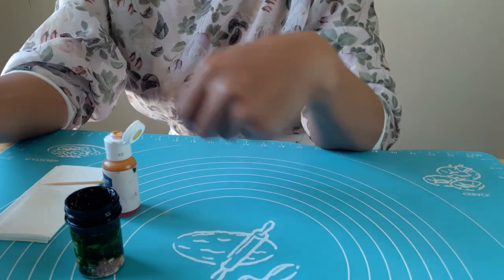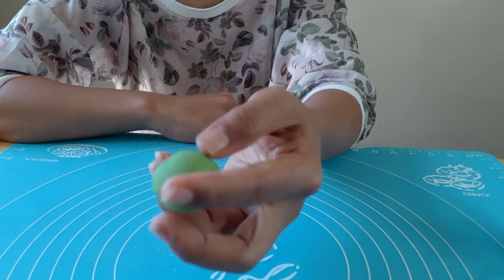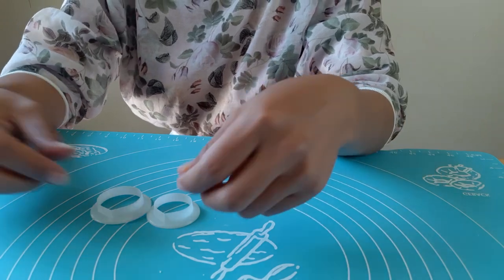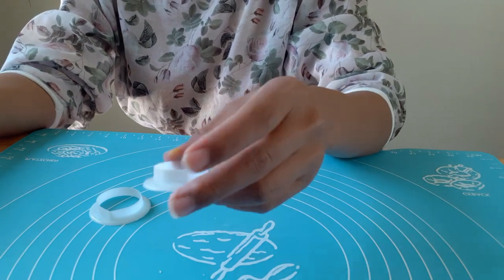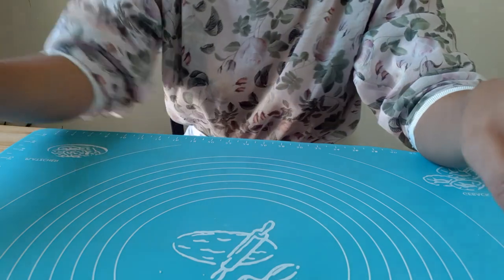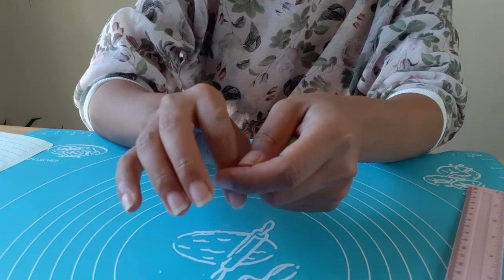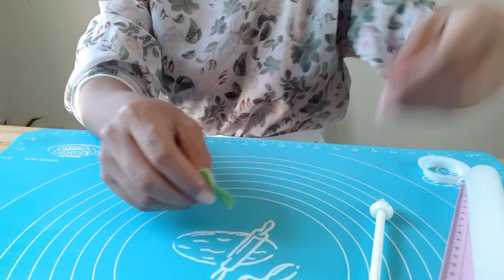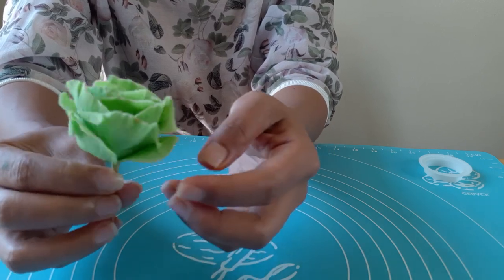How to make sugar rose tutorial. Learn how to make basic sugar rose with this easy tutorial.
Here are the things i used to make this basic sugar Rose

 gum paste
gell food color, yellow and green
foam pad
ball tools, twon sizes small and large
scissor
toothpick
petal cutters, small and medium
petal veiner
brush and water
kneading mat
rolling pin
cornstarch